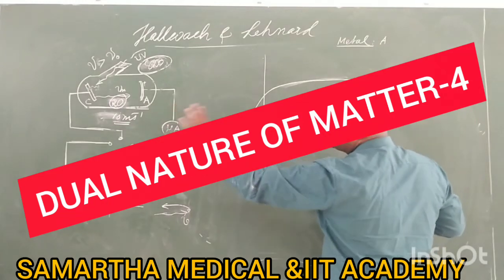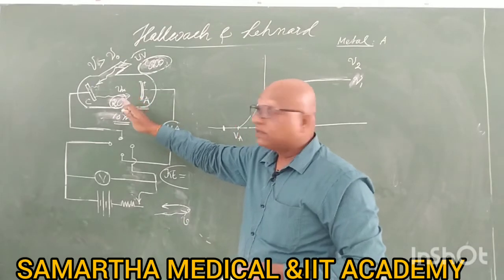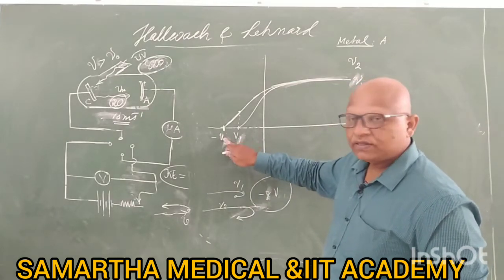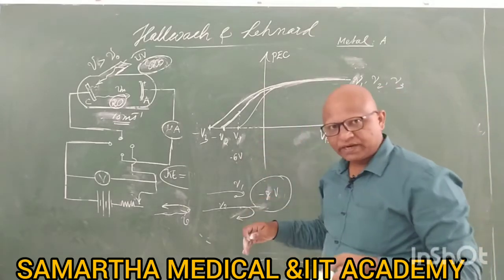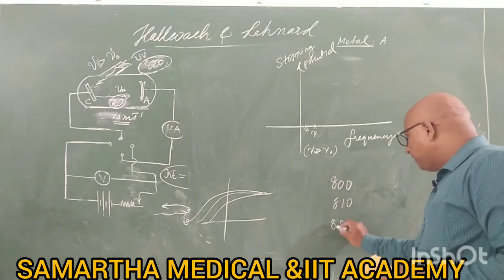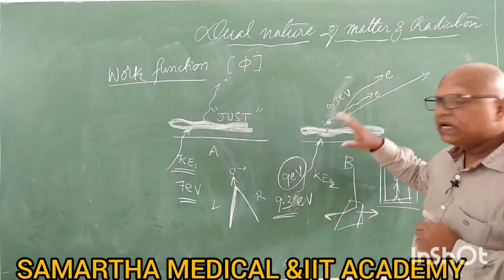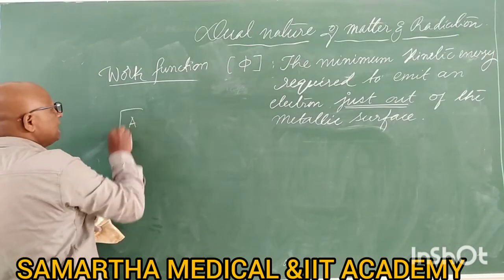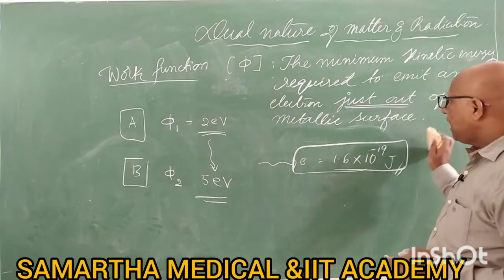DUAL NATURE OF MATTER-4